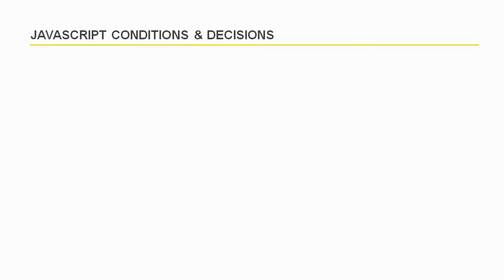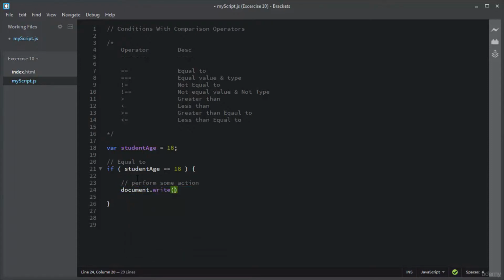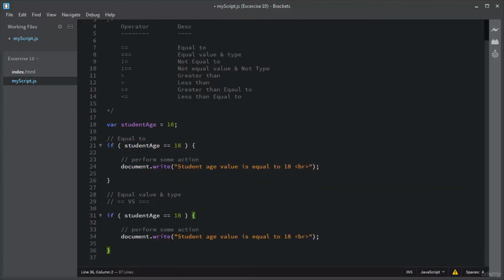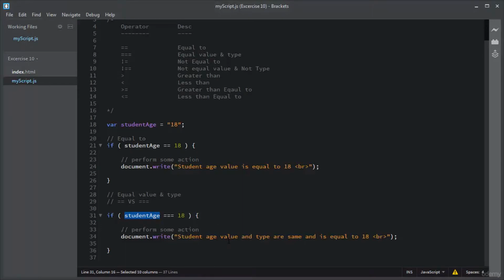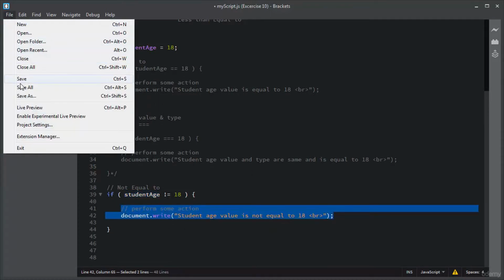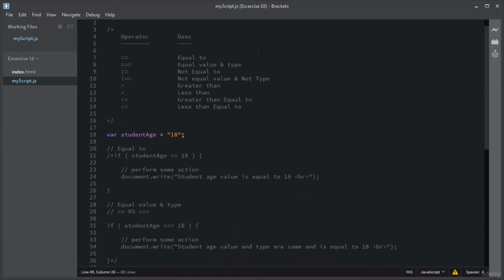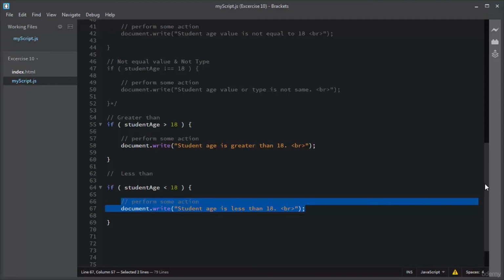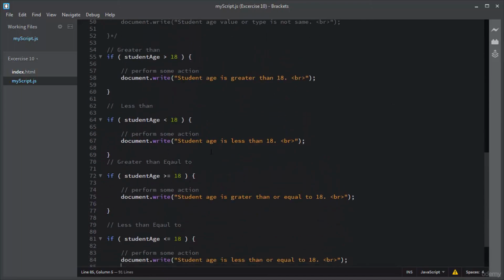#20-learn JavaScript [S04-20] Conditions With Comparison Operators